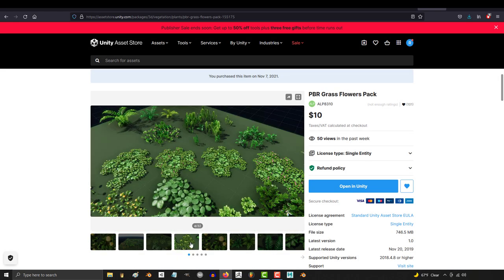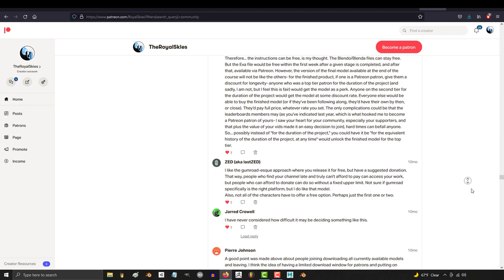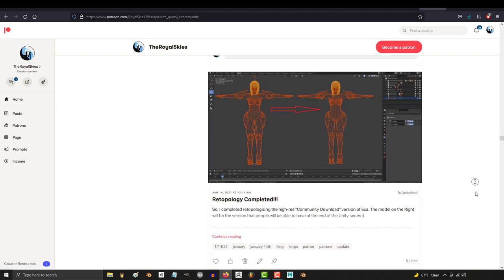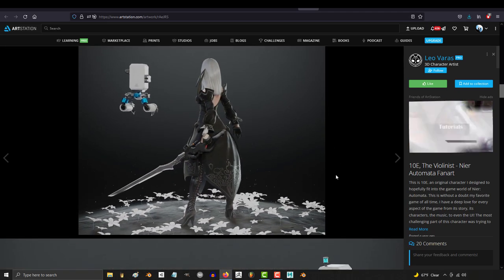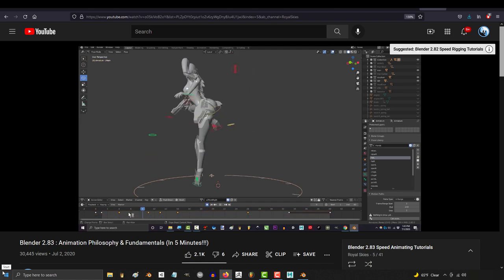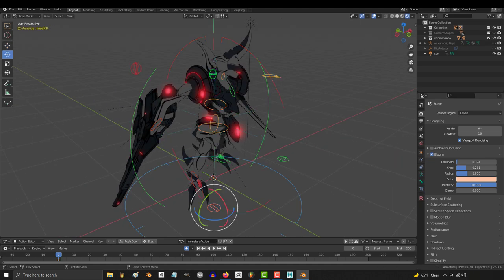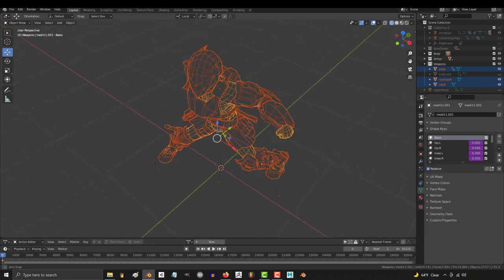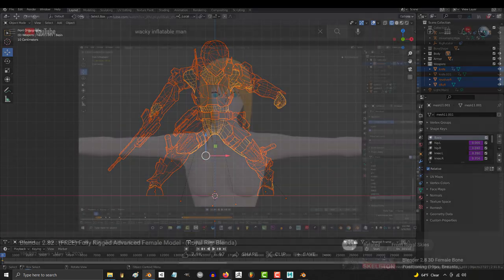Community Character (IN-Development!!)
While we are waiting for the release of Blender 3.0, I'd like to announce the next project we have incoming and where it falls in our plans for future character content creation :)